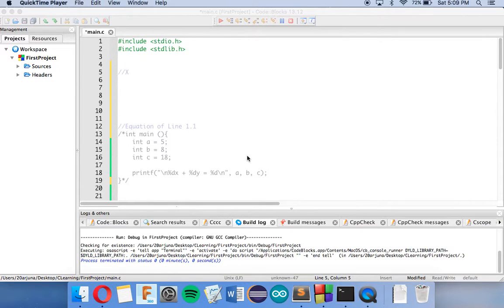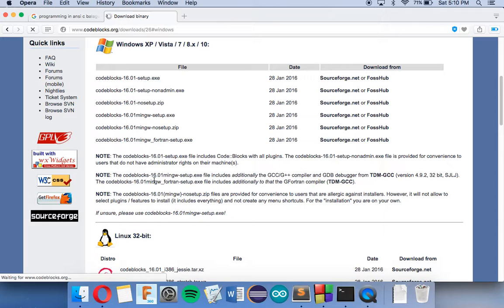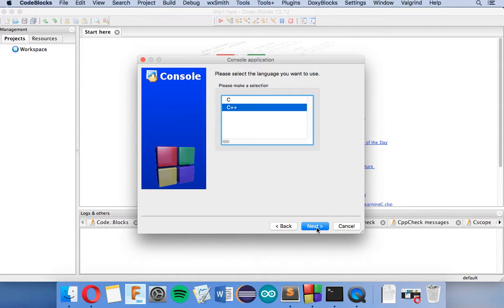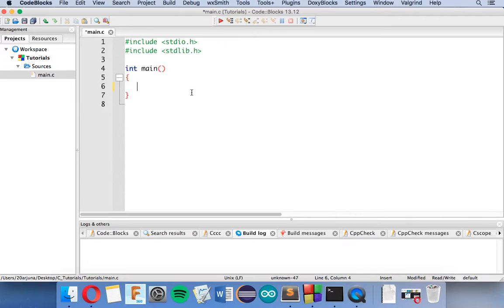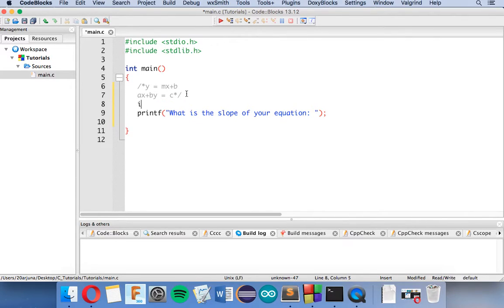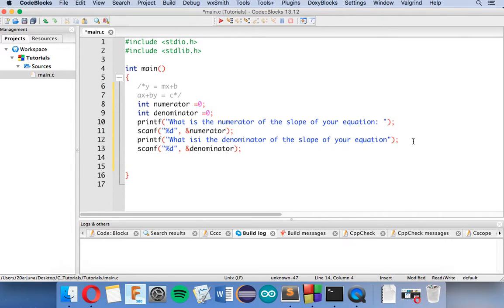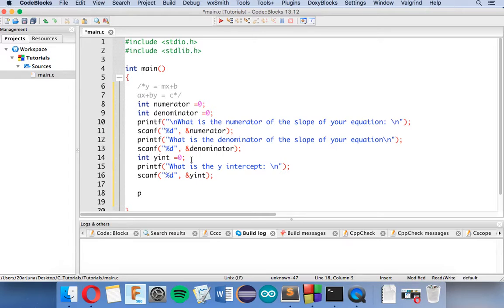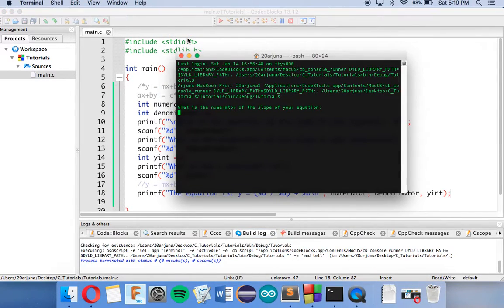Programming in ANSI C 7th Edition 1.1 Exercise Walk-Through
1.1 Exercise from E. Balguruswamy's Programming in ANSI C 7th Edition